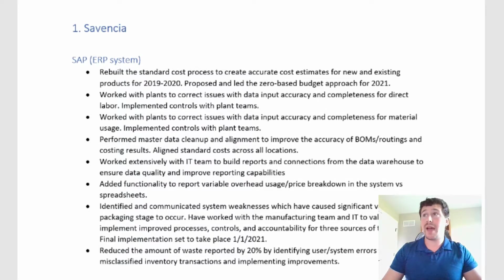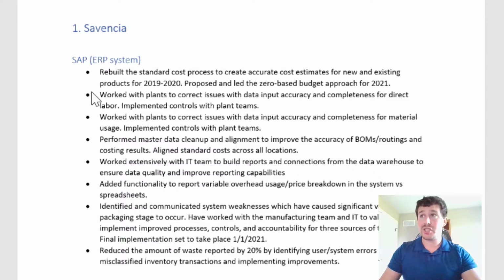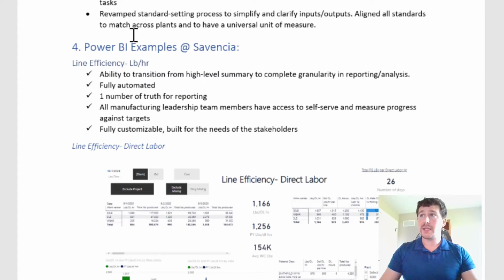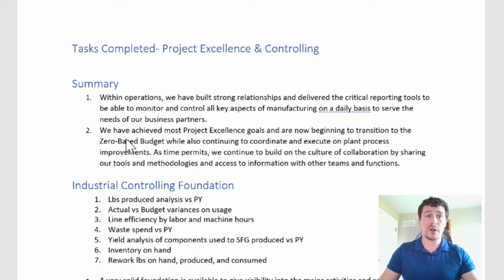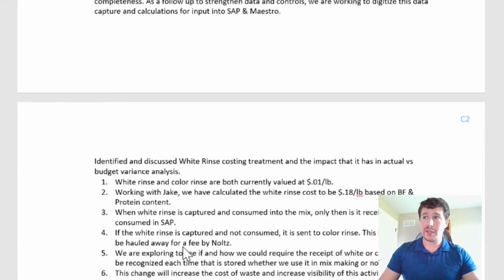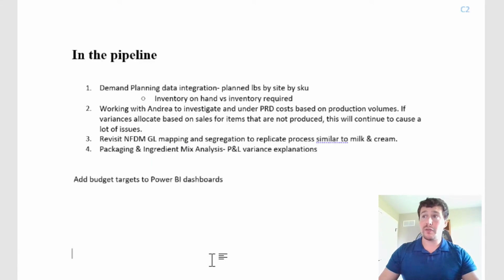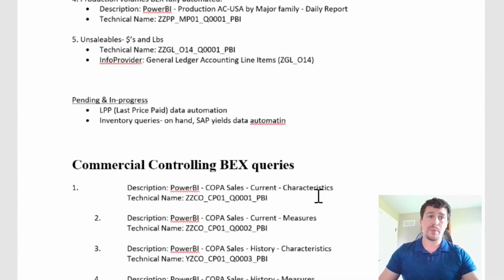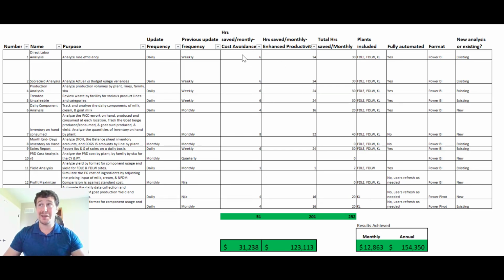track your achievements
This video is about how to track your achievements in business process improvement initiatives. The speaker recommends using three types of documentation:

Overview document: This document provides a high-level overview of your work, including a summary of your achievements, a timeline of your projects, and details about the impact of your work.
Detailed project document: This document provides more detailed information about specific projects, including the problem that was solved, the solution that was implemented, and the results that were achieved.
Excel spreadsheet: This spreadsheet tracks the financial impact of your work, including the hours saved, the dollars saved, and the return on investment.
The speaker also recommends using headings and subheadings to organize your documents, and to include screenshots and other visuals to illustrate your work. By documenting your achievements, you can demonstrate your value to your organization and improve your career prospects.